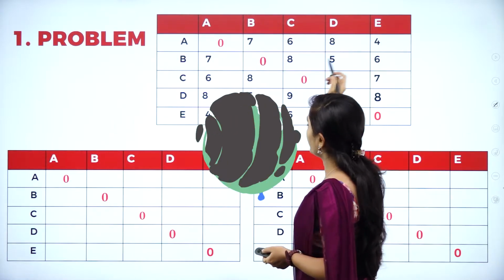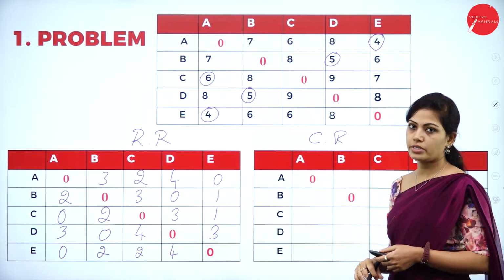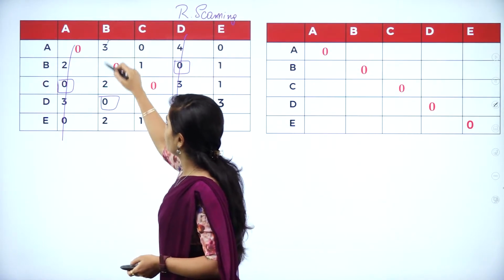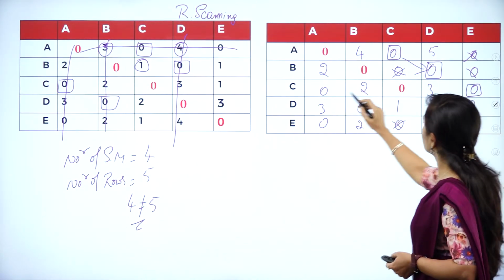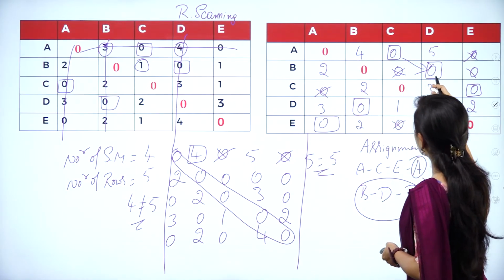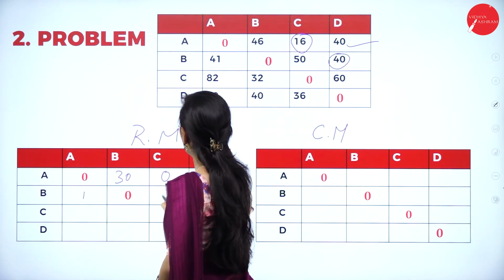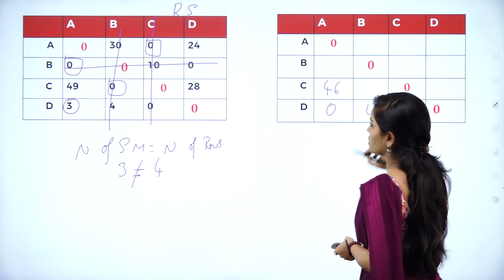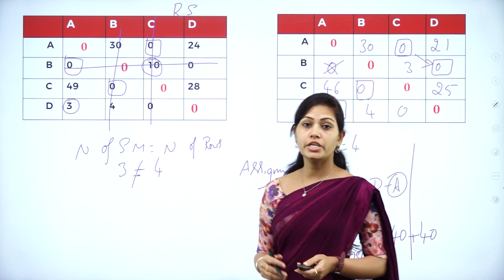DAY 45 | OPERATION RESEARCH | III SEM | B.C.A | TRAVELLING SALESMEN PROBLEM | L45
Course : B.C.A
Semester : III SEM
Subject : OPERATION RESEARCH
Chapter Name : TRAVELLING SALESMEN PROBLEM
Lecture : 45